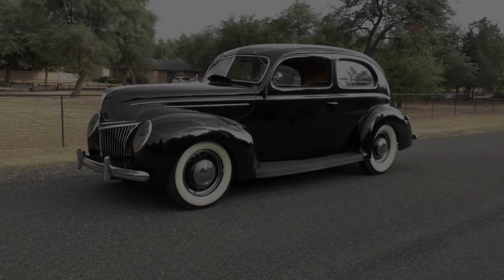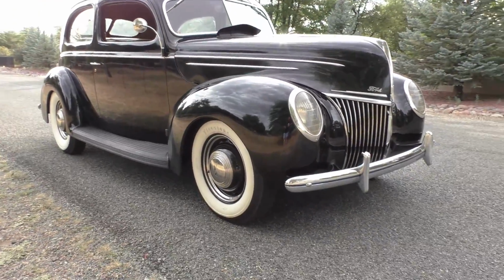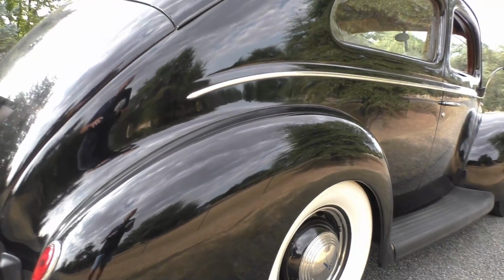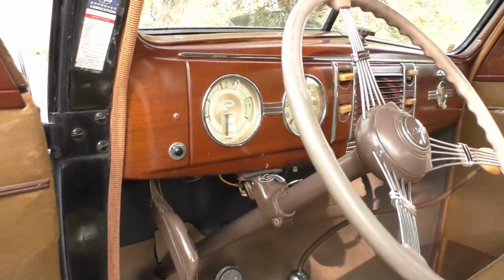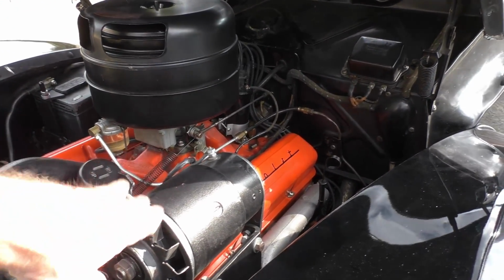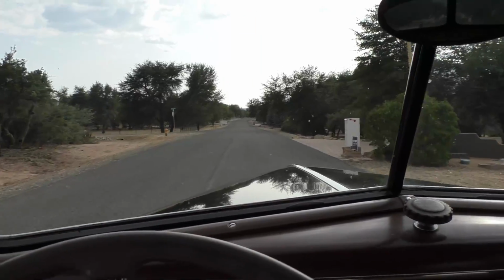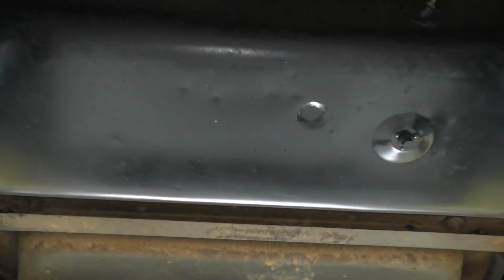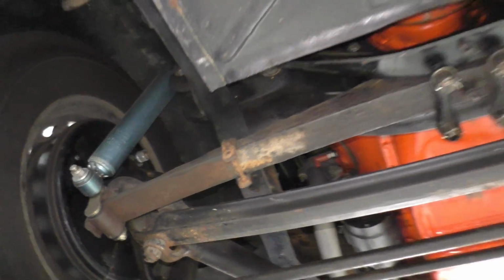1939 Ford Deluxe Tudor Sedan 43K Miles "Retro 283-V8 Powered"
1939 Ford Deluxe Tudor Sedan 43K Miles "Retro 283-V8 Powered". Available Only at Spuds Garage Online...